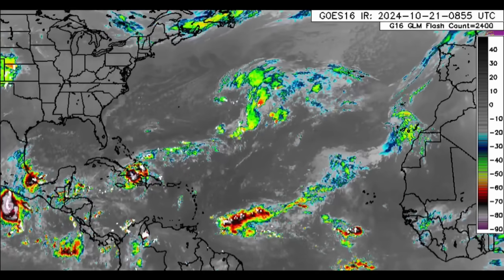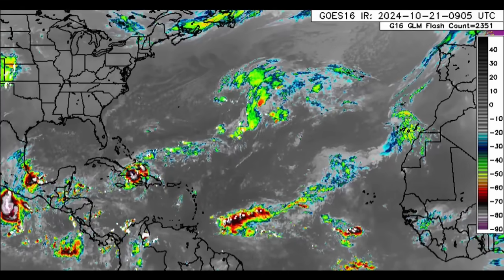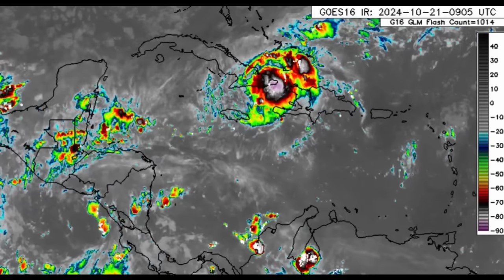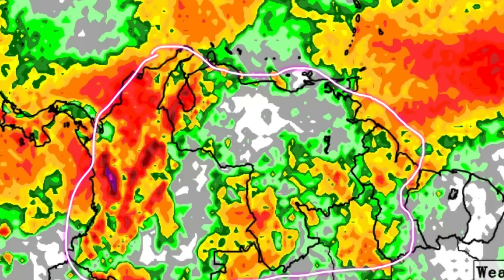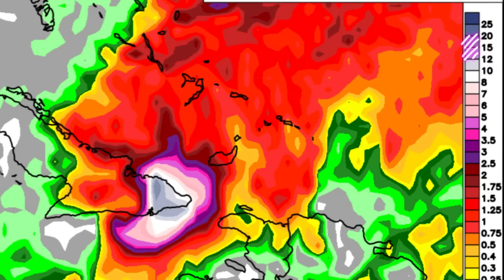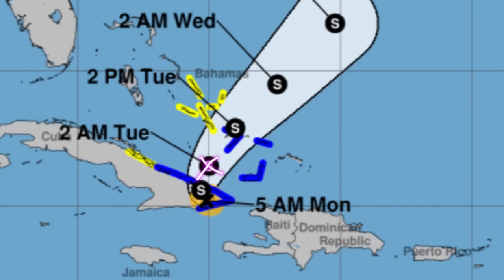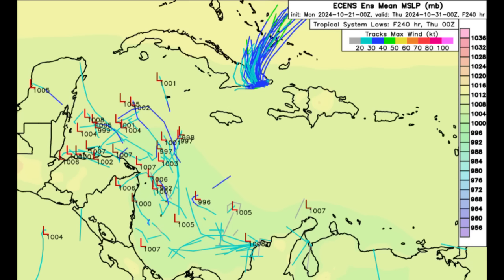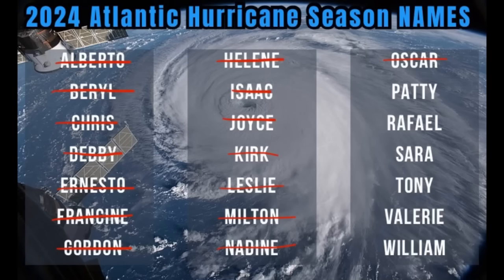Significant Flood Threat from OSCAR, Watching the Caribbean for Next Tropical System • 21/10/24